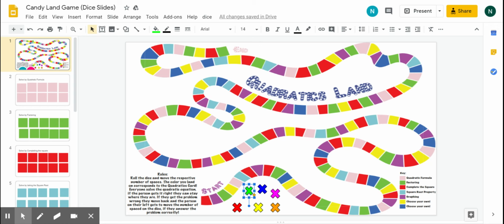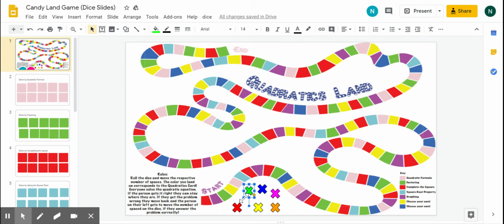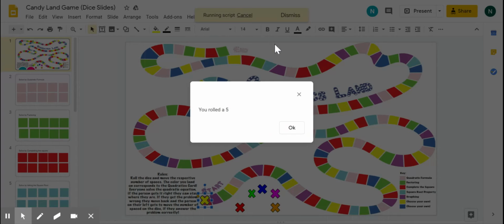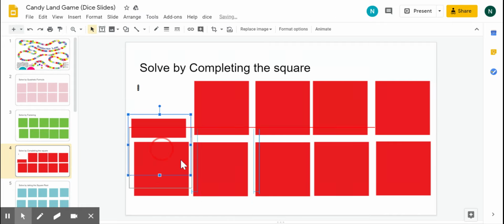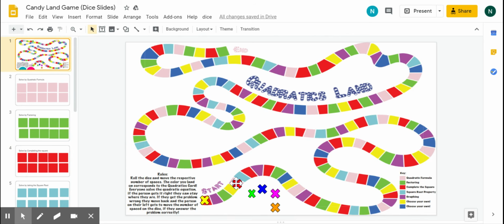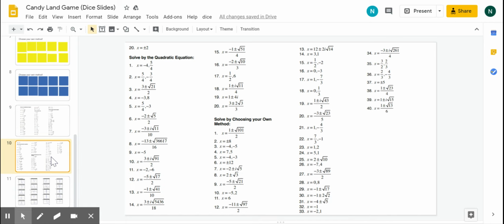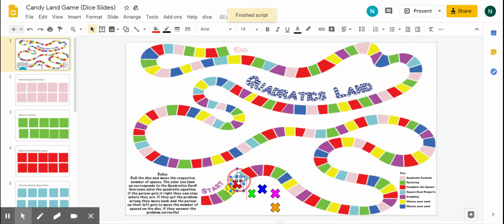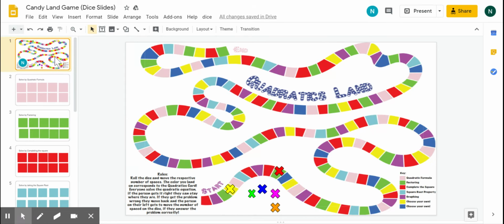Candy Land Game (Dice Slides) - Google Slides